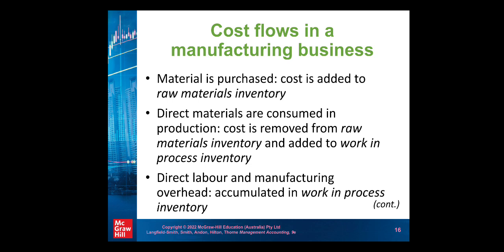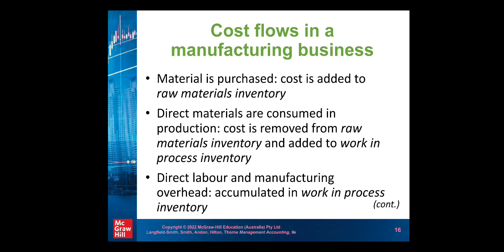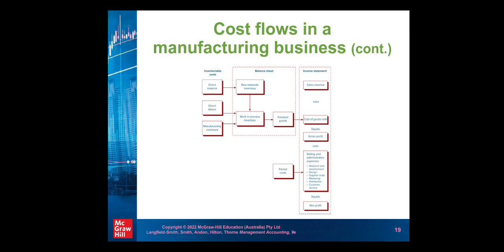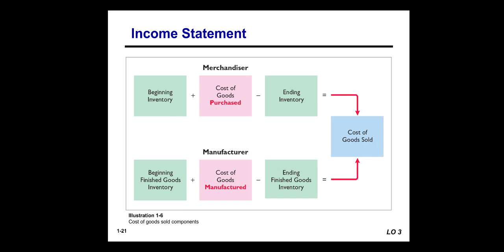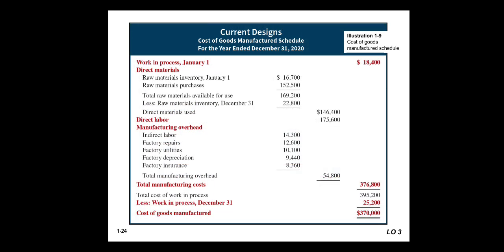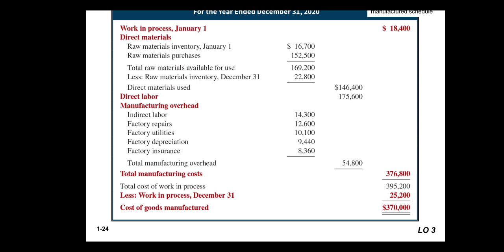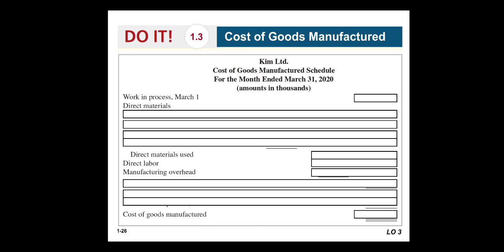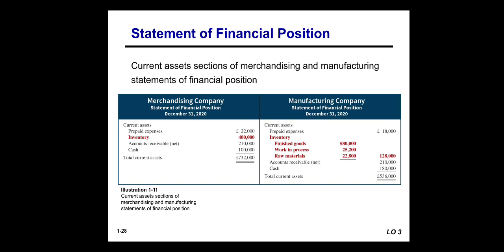ACN3211 (SEM2 2023-24) TOPIC 3 - MANUF COSTS